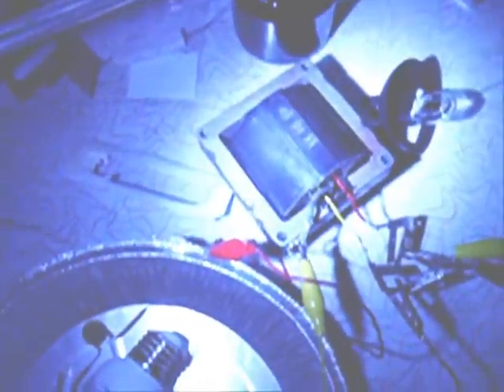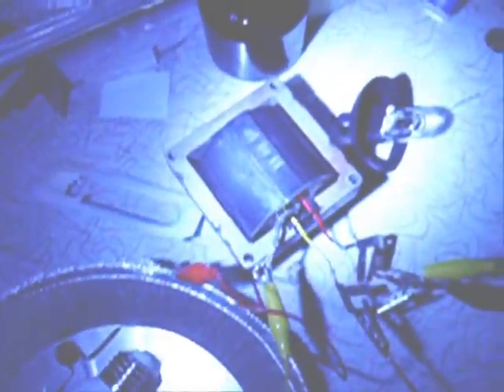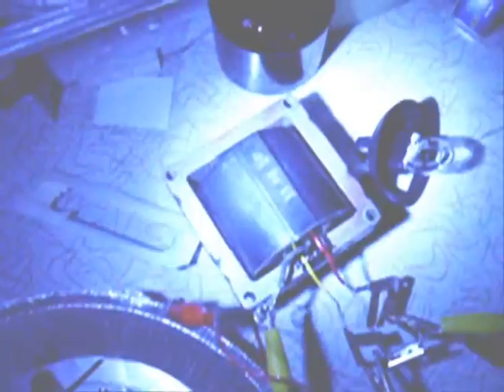Replication of Jonny Davros One transistor with trigger coil oscillator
This is a replication of Jonny Davros circuit consisting of one MPSA06 transistor, a trigger coil and three aluminum trays or (pie plates). The input voltage is 11 volts supplied by a battery. The running current was 60ma. I used an old GM HEI ignition coil in place of the recommended 4kv trigger coil. The whine or whistle in the background is an AM pocket radio tuned out of band. By using the radio I was able to hear some of the oscillatory energy. I was working in the dark, so the video quality is poor, sorry about that!